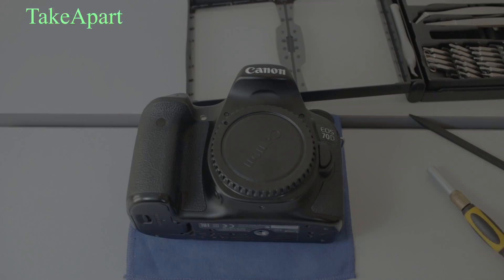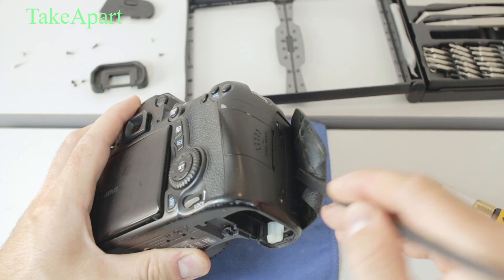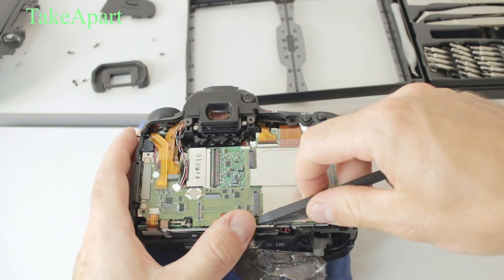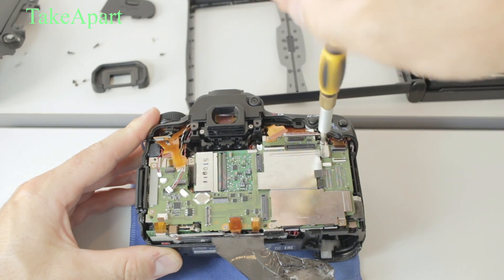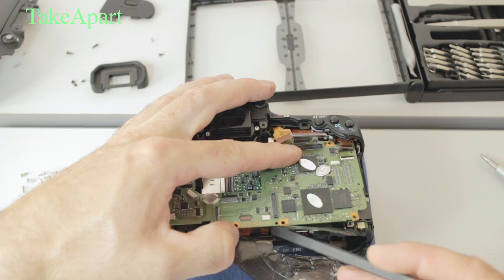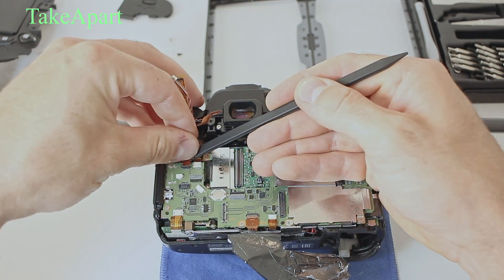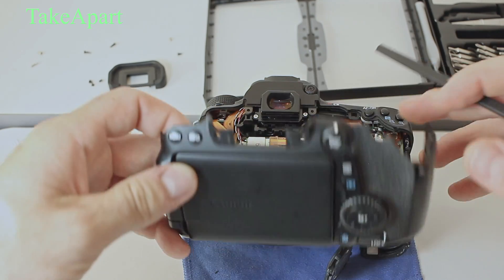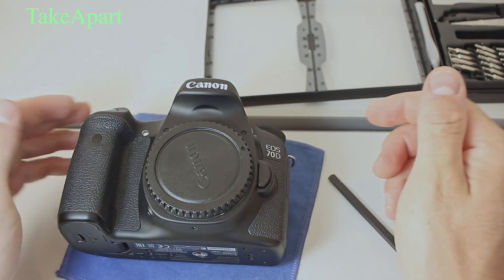Canon 70D | won't turn ON | Motherboard replacement | repair, fix | TakeApart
if your camera won't turn on. here is tutorial to change motherboard in Canon 70D ... of course before check all switches for bat.door and sd card door.if is death.
Canon authorised service will charge You over $500 to fix it here is something cheaper for You... for around $200 You can have used part and set of screwdrivers :-)
if You will be careful and you have bit experience You can do it by your self !

70D sensor:

70D shutter

set of screwdrivers

70D motherboard

canon 70D

came case 70D